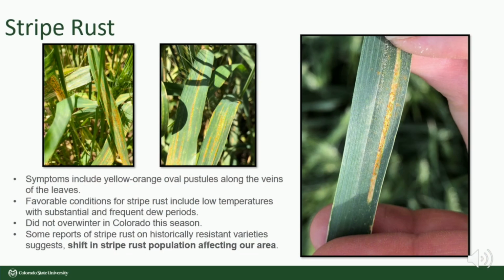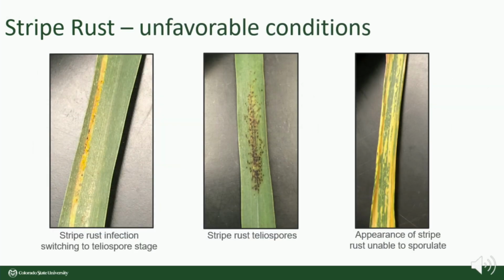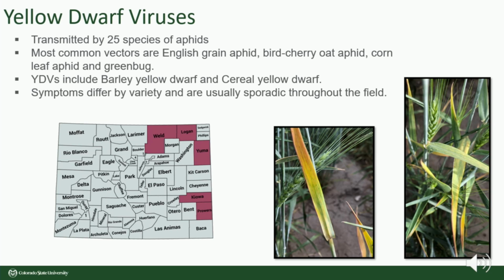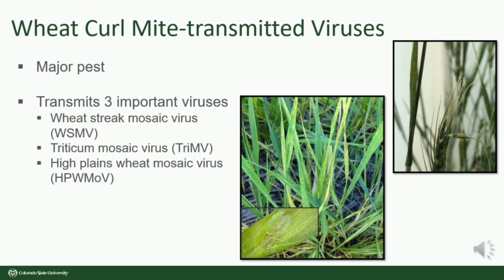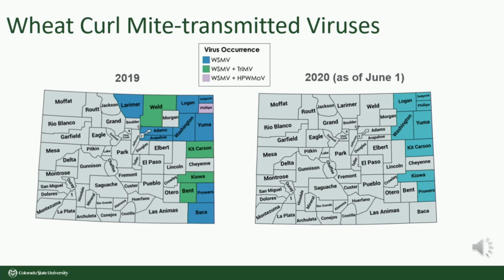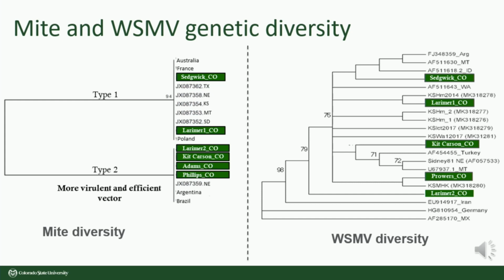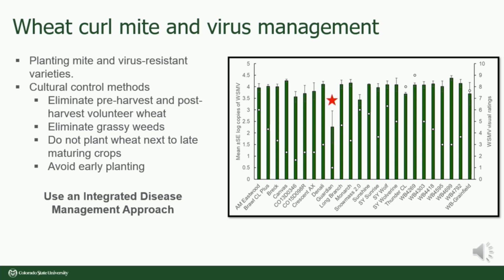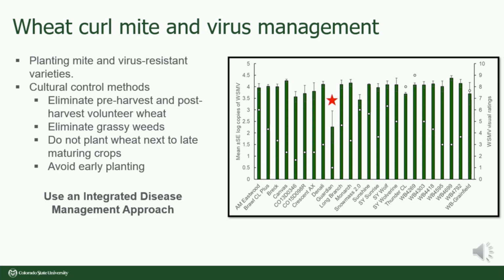Wheat Diseases - Tessa Albrecht & Punya Nachappa, CSU Pathologists